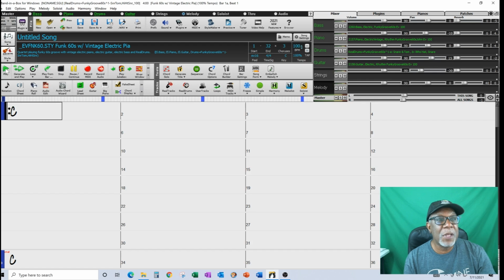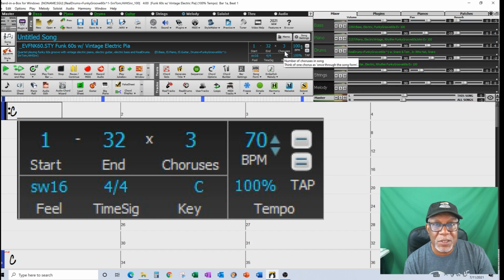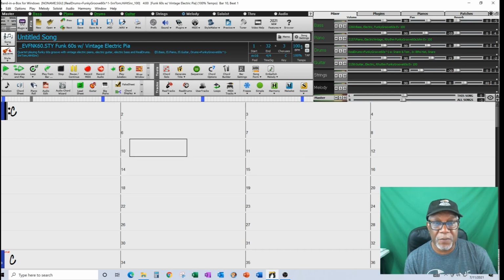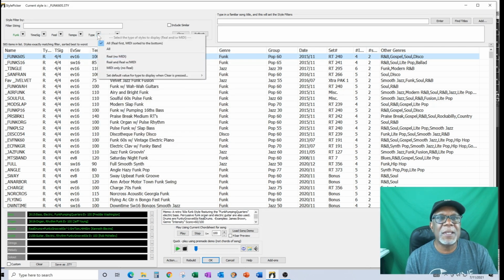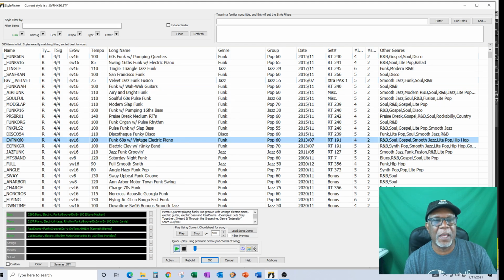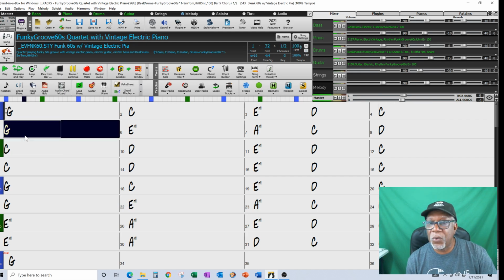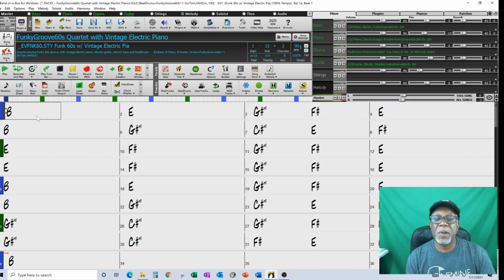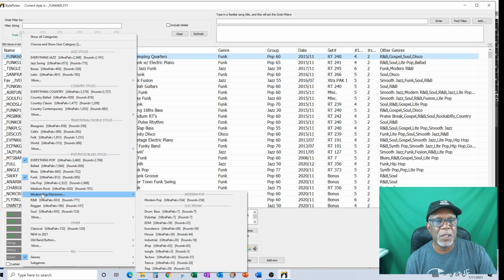How to Get Started with Band in a Box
In this video "Back to Basics" I explain the fastest way "in my opinion" to get started using Band in a Box. This is a tutorial for new uses and dives into the main interface, shows you what you need to get started, and how to enjoy your early days using the product (WHETHER YOU READ MUSIC OR NOT). It is long and if you're new you may want to take a break during the session but I want to show viewers every click of the mouse and menu so they can quickly and easily duplicate what they see on screen and get started. As you grow with the product please view some of my other videos which show enhanced features to help you get the most out of the product.

A lot of you continuously ask me about the products I use. For some products there is no referral which is fine. I've just tried to compile a list to assist you in finding those products.

Creating Music:
BAND IN A BOX
Loops:

Plug-Ins:
iZotope Nectar
FocusRite USB Interface
Antares Autotune
MICROPHONE:
Shure SM58
Shure SM7B
Hardware:
PreSonus E 3.5 Flat Monitors
M-Audio 49 Key USB MIDI Controller
Tascam DP32
Headphones – Audio Technica ATH M30x
MOVAVI Video Editor
Logitech C0922